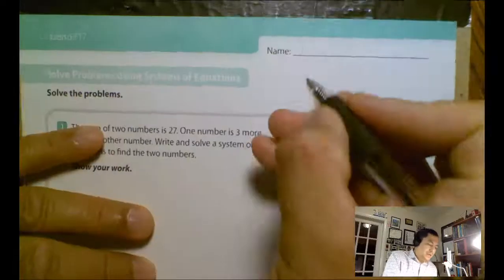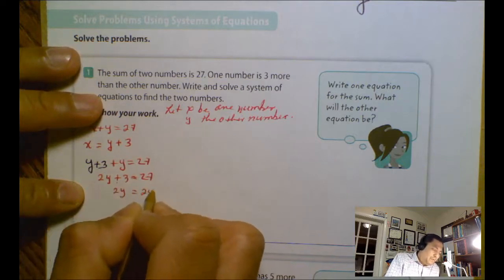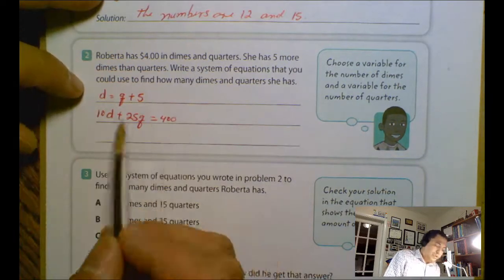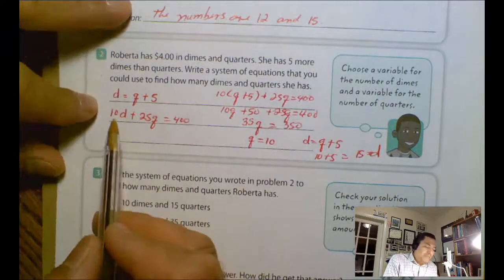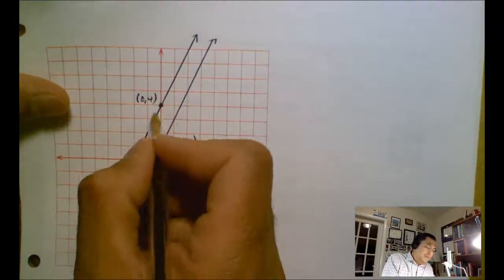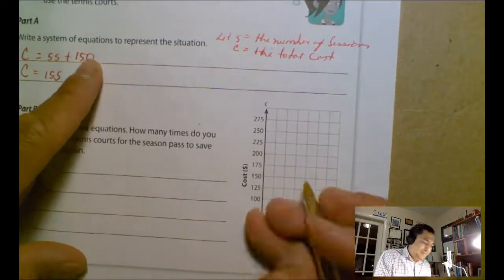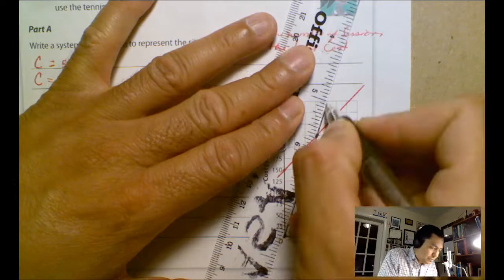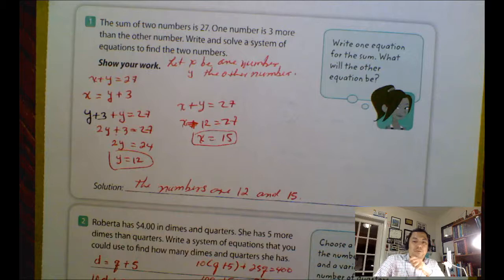Lesson 17 Solve Problems Using Systems of Equations Homework (Part 2)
Pages 191 to 192